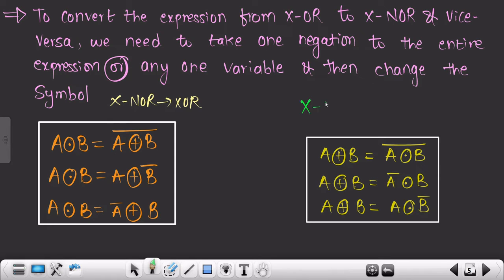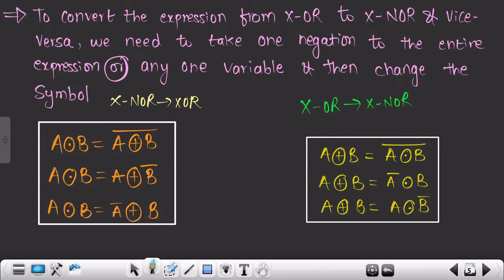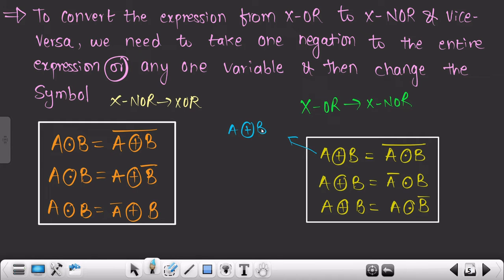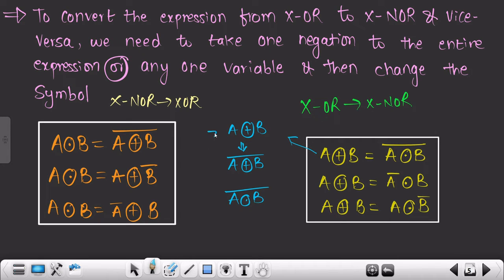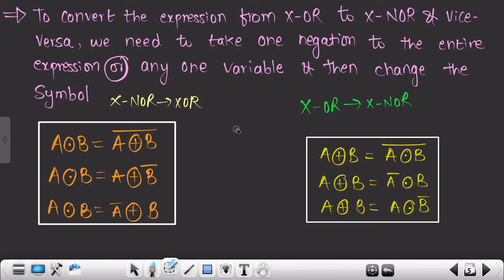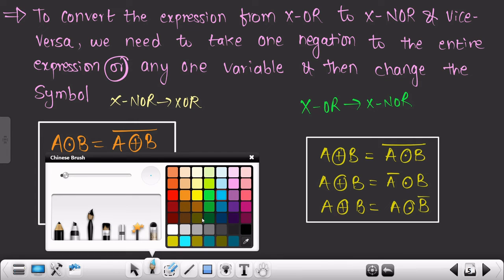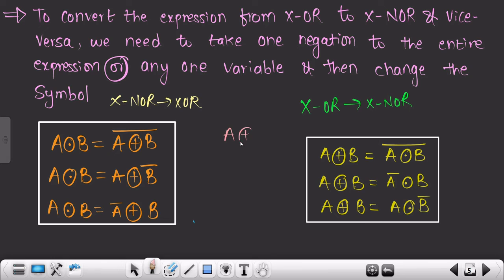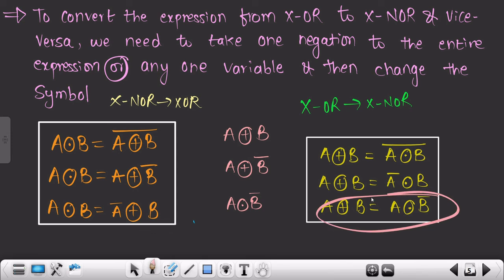XOR to XNOR Gate Conversion Shortcut Trick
💡 XOR to XNOR Conversion TRICK! (Digital Logic) 💡
Tired of complex steps to convert between XOR and XNOR gates? This video reveals a lightning-fast trick to convert an XOR expression to its equivalent XNOR form in seconds!

💡What you'll learn:
1) The quickest way to convert an XOR expression to an XNOR expression using negation (NOT) on the entire output.
2) A crucial trick: Applying a NOT gate to the output of an XOR simply changes it to an XNOR
3) An alternative method: Converting from XOR to XNOR by negating just one of the input variables
4) A key concept to remember: This specific trick is only valid for XOR and XNOR gate conversions.